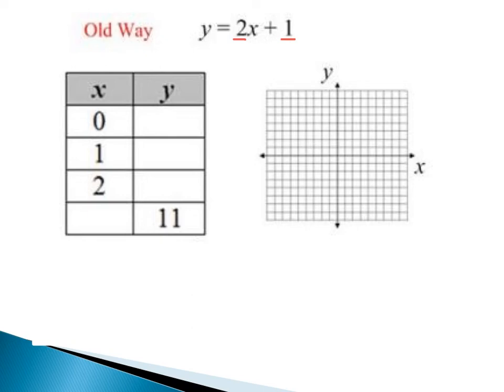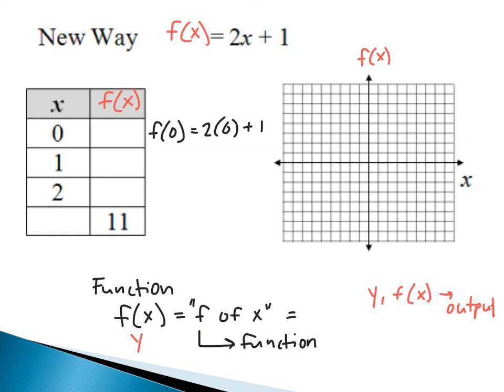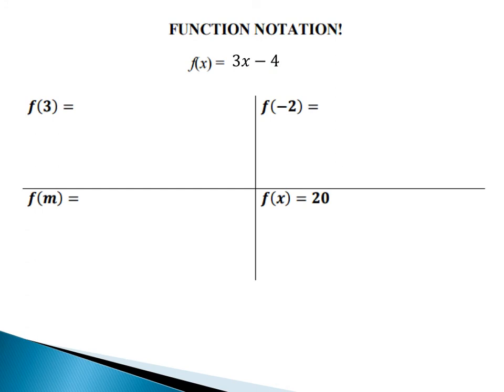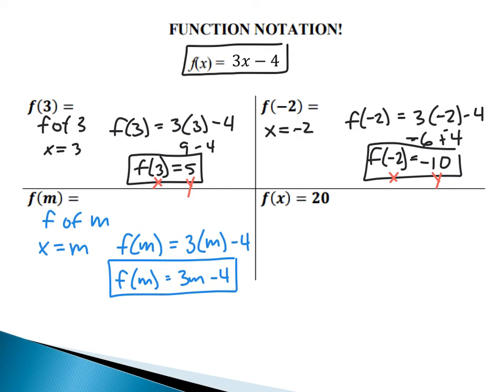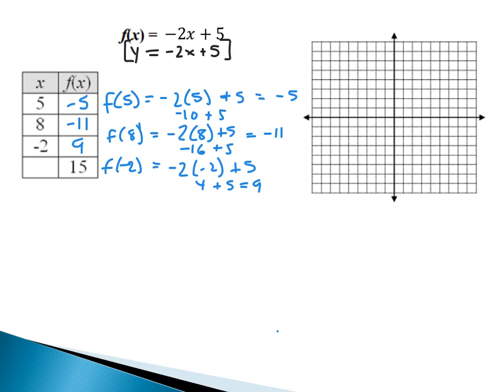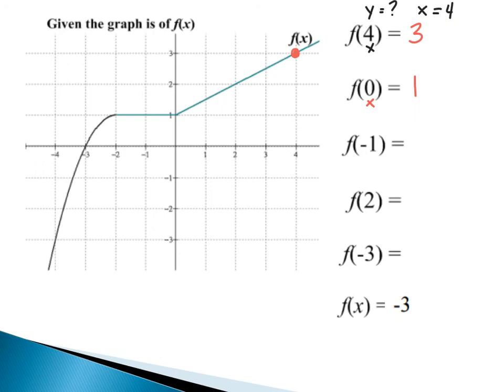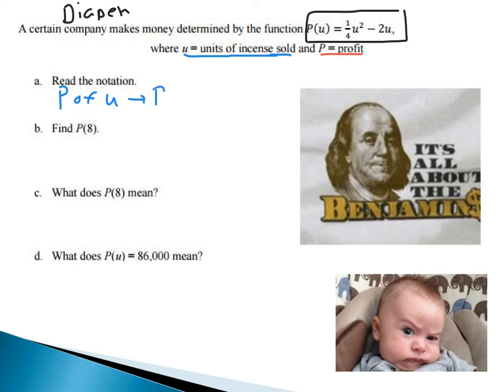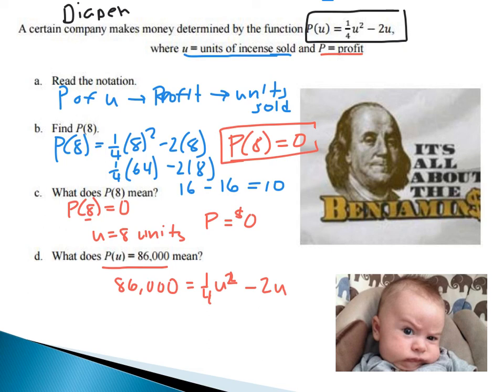A.1_5.5 Graphing Linear Functions